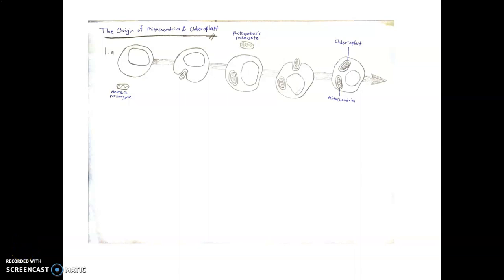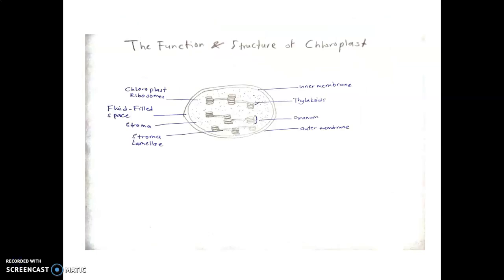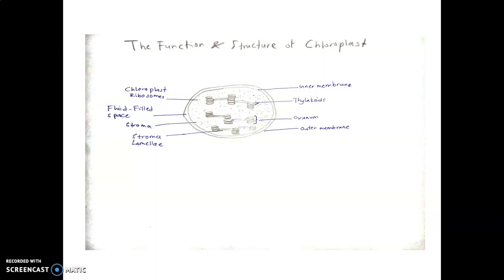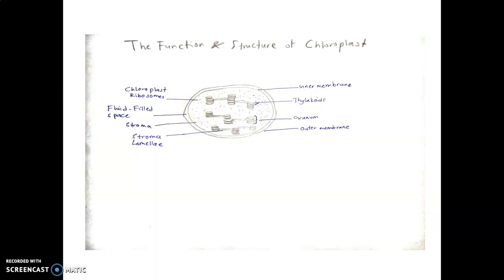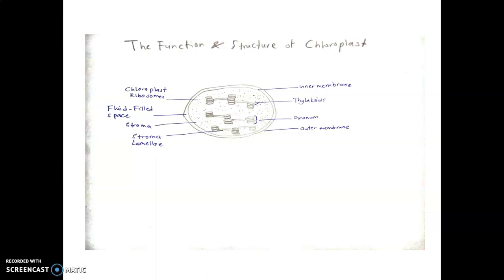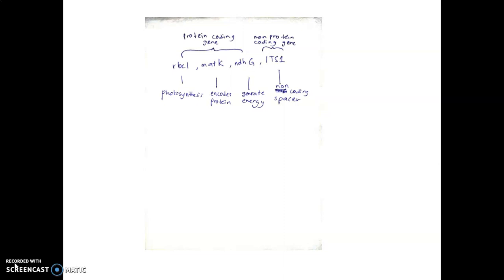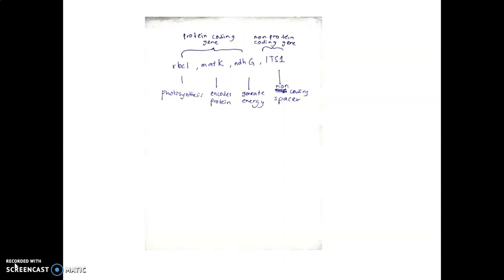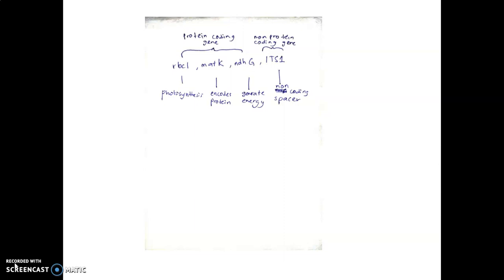Bs17110397 test 2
Abdul Muiz Nipha
Bs17110397